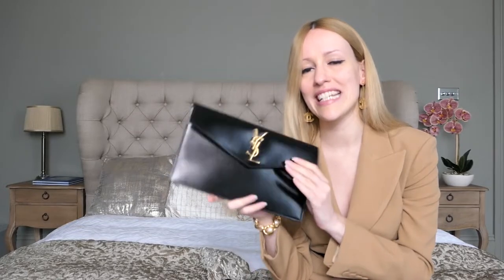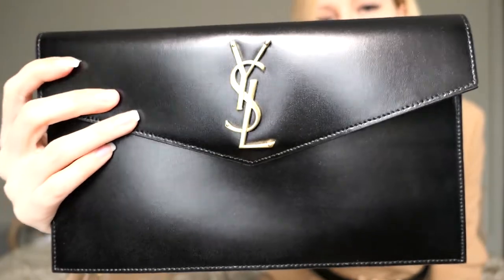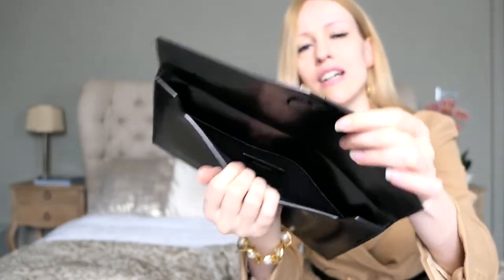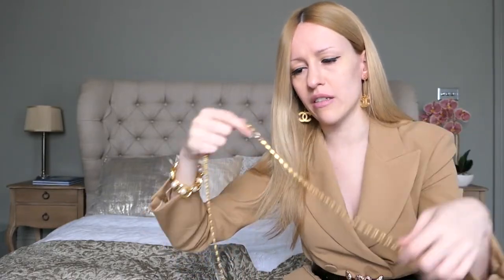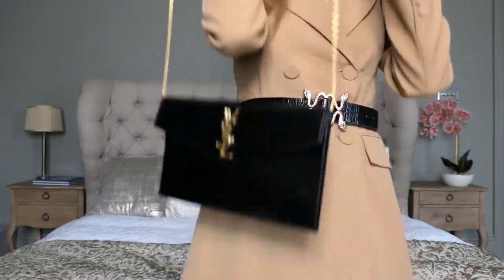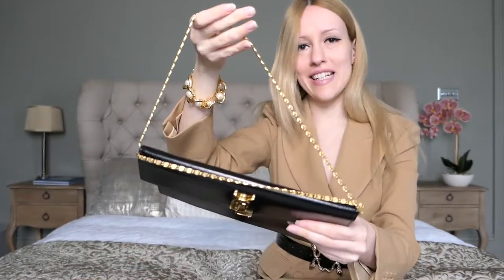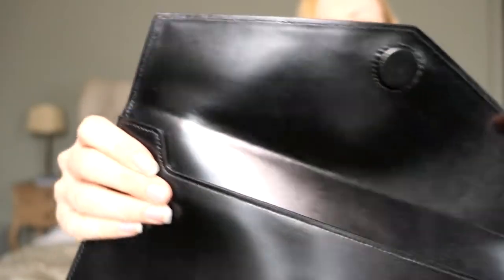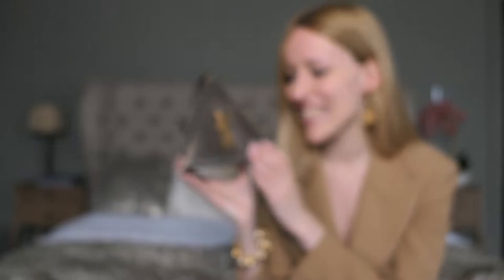YSL Uptown Pouch - Saint Laurent Clutch Review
This is a review of my beautiful Saint Laurent YSL Uptown Clutch in the smooth black leather with gold hardware. Happy to compare this one to my Saint Laurent YSL Pyramid Clutch.

More videos of my handbag collection coming soon! Xx